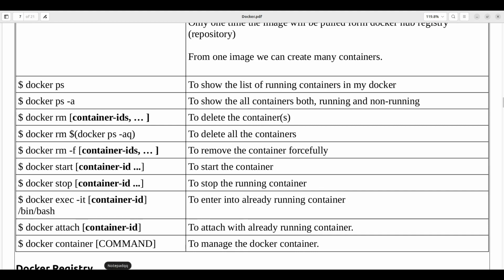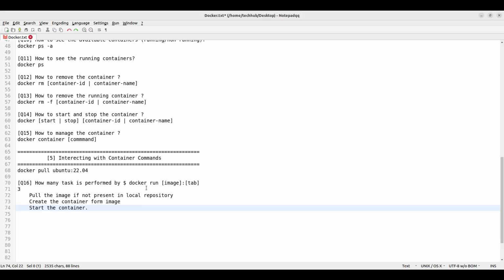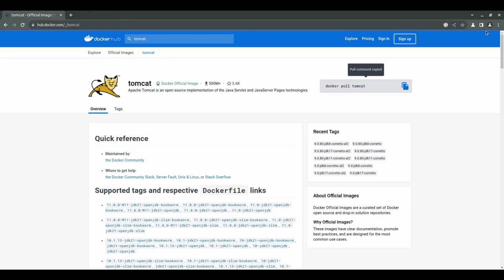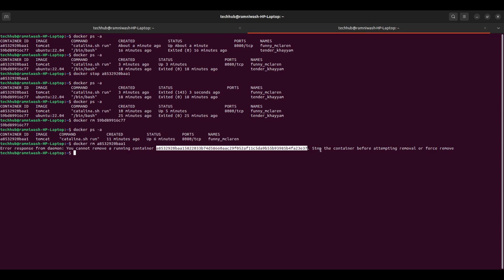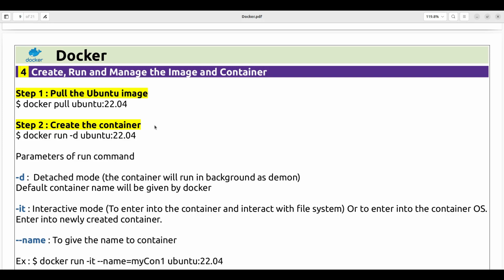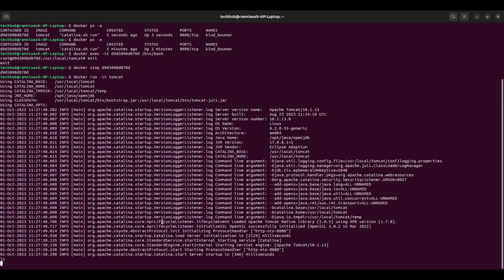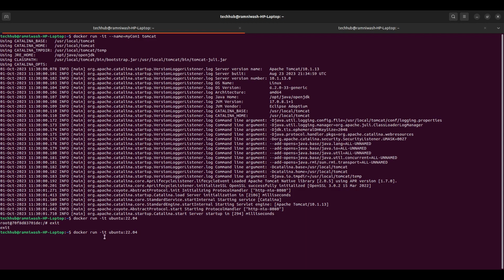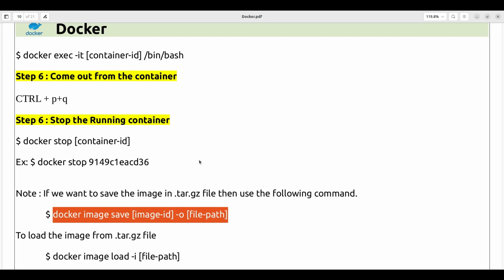Session 5 : How to Interacte with Container | TechHub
How to Interacte with Container | TechHub